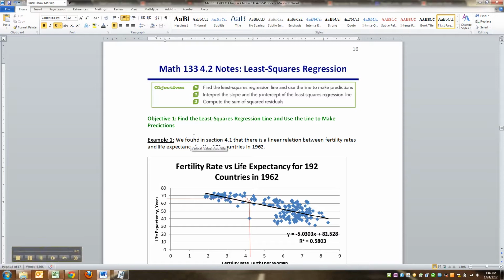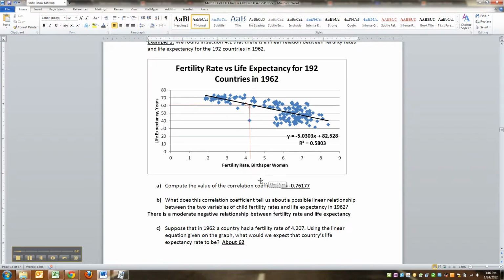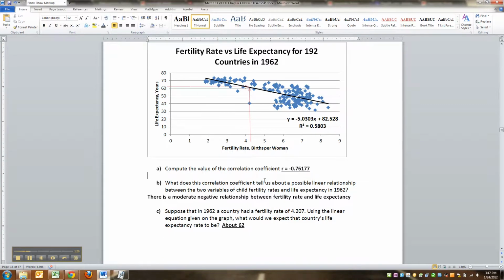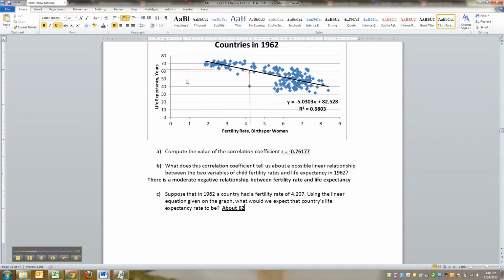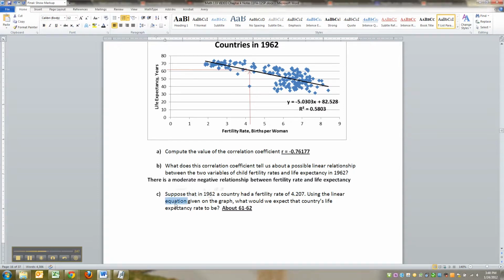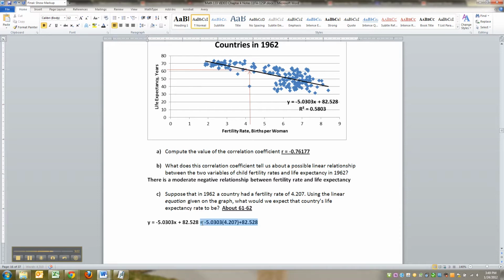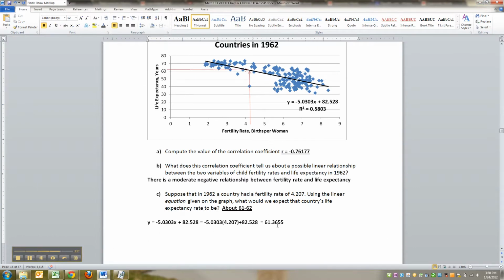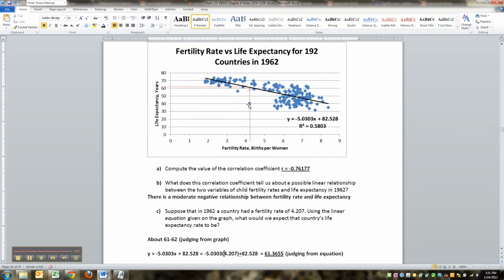4.2 Lecture - Part 1 of 6 - Math 133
Covers:  Review of r; Using the Linear Regression equation to make predictions  (4.2 Notes, page 16)